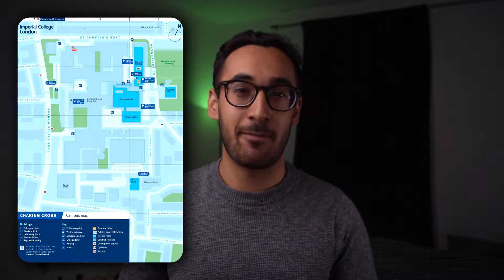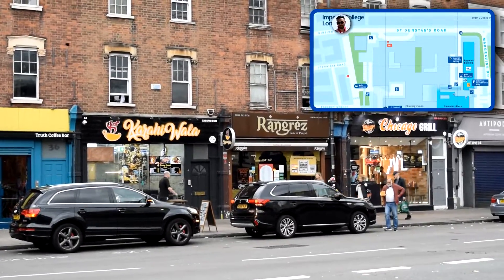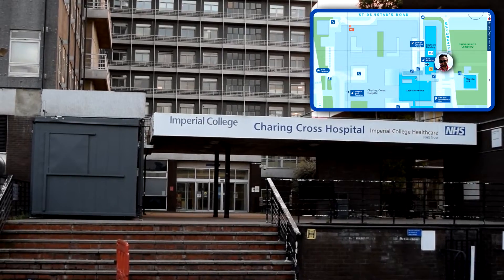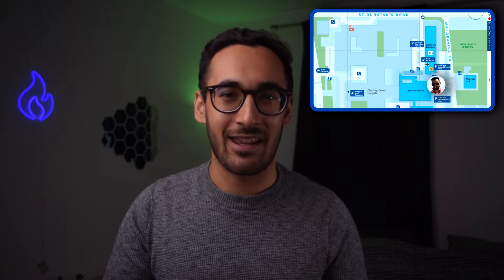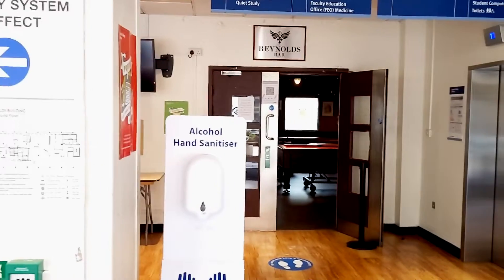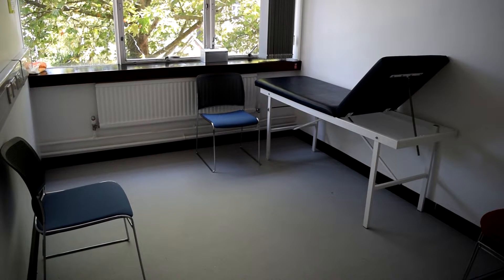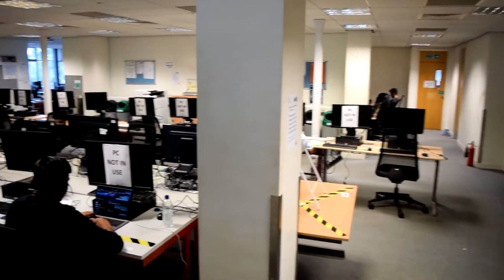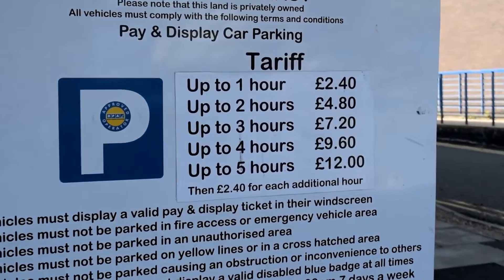Medical School Campus Tour: Imperial College London | Devify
Imperial College London: HAMMERSMITH CAMPUS TOUR. This is the medical student campus based at Charing Cross Hospital

Caution: All the information outlined in the video was obtained through my own research/my own knowledge. It might not be up to date or might even be incorrect. Please check the website for up to date information. Thank you.

🕒TIMESTAMPS🕒
0:00 Intro
0:35 Nearby Stations, Shops & Restaurants
1:45 Charing Cross Hospital
2:30 Local Area & Accommodation
2:53 Campus Entrance
3:06 Glenister Lecture Theatre & Kitchen
4:25 Anatomy Block
4:49 Reynolds Basement Floor
6:00 Reynolds Bar & Caffe
6:48 Lecture Theatre & Seminar Rooms
8:05 Library & Computer Rooms
9:13 Parsons House Accommodation
9:31 Education Centre
9:53 Sports Centre

Hey, my name is Dev and I'm a fifth year medical student at Imperial College London, currently intercalating in management at the Imperial Business School.